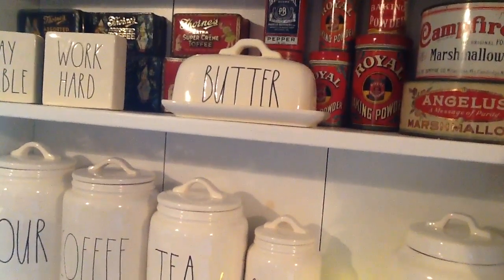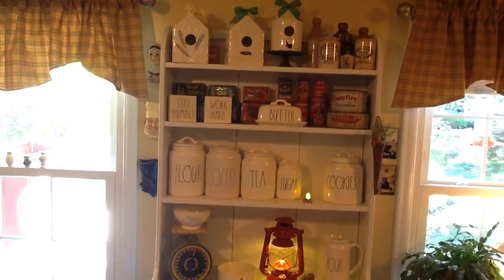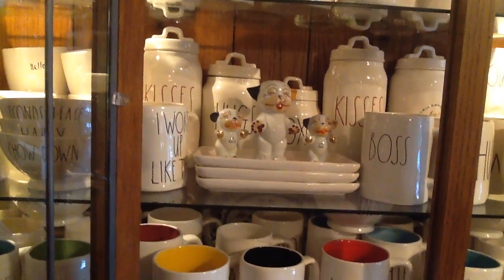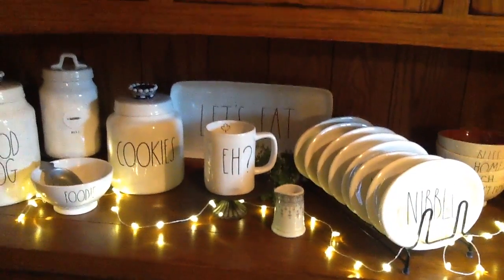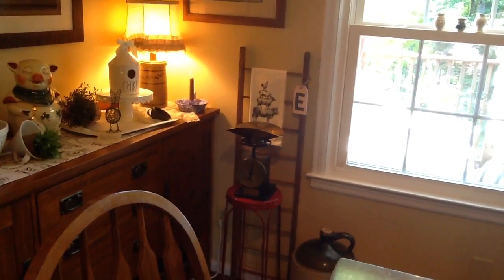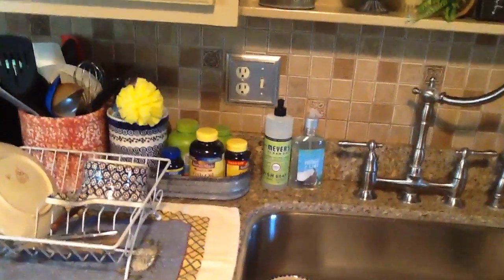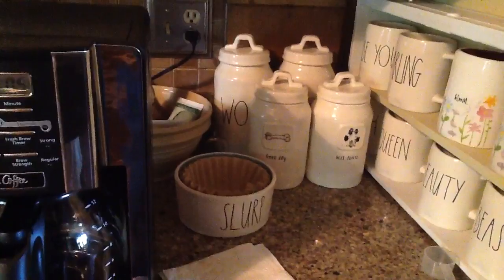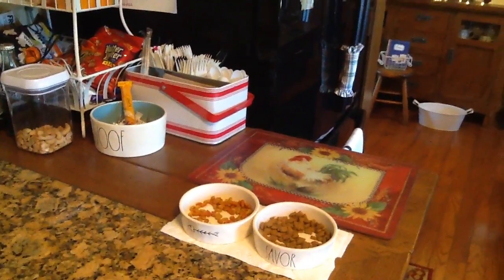MonDunn Monday #31 July 31,2017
My Rae Dunn gift and my displays in my kitchen